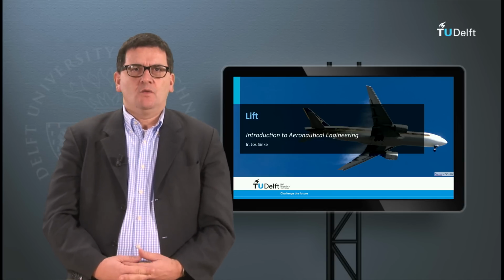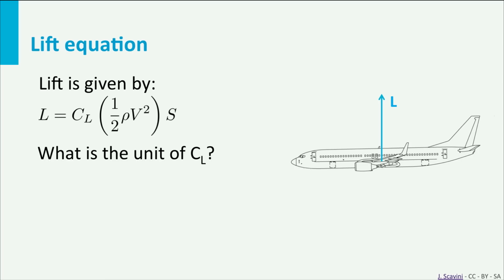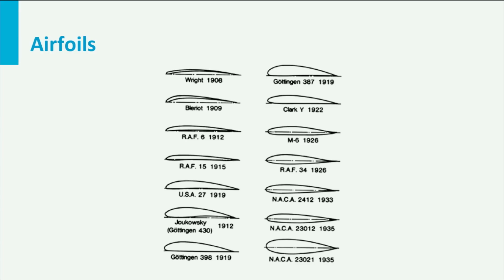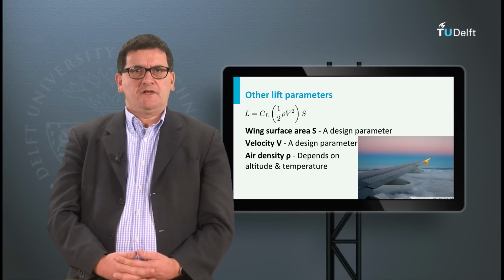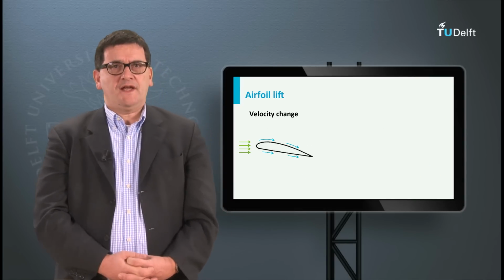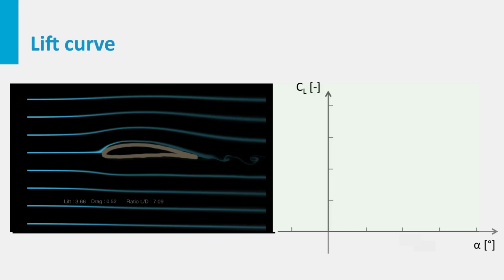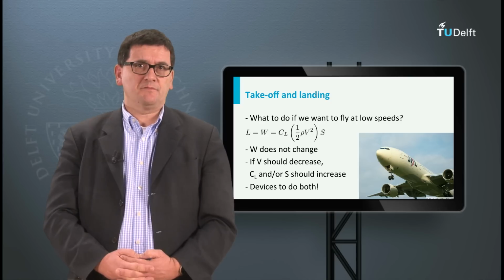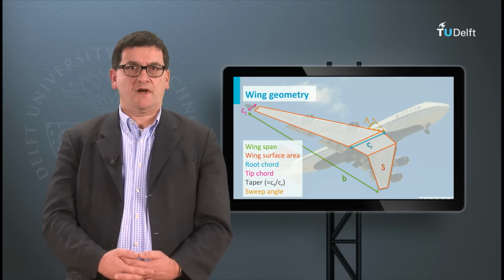AE1110x - W01_3b - Lift